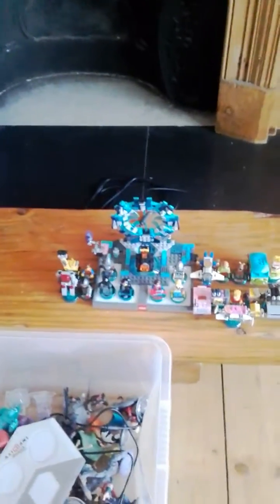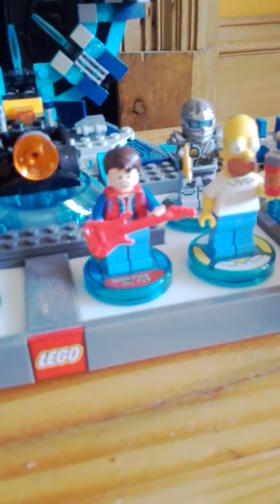My Lego Dimensions character and Vehicle collection